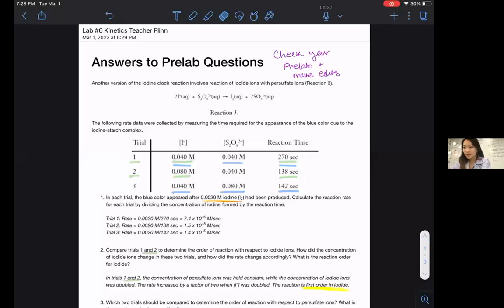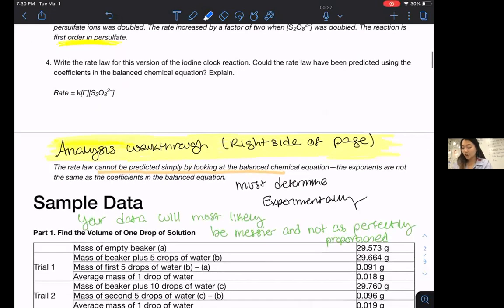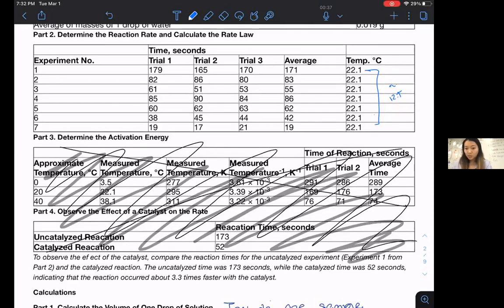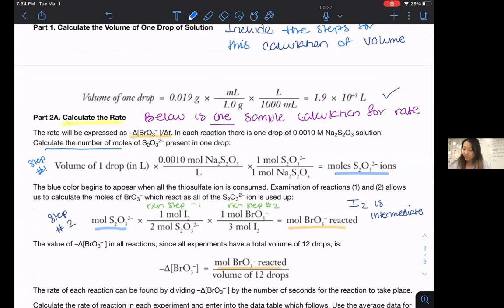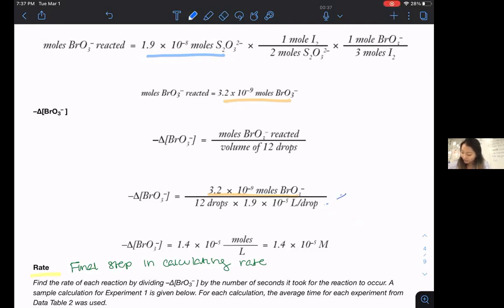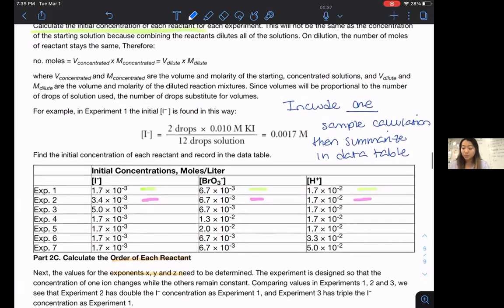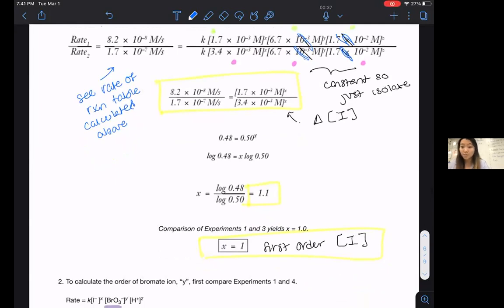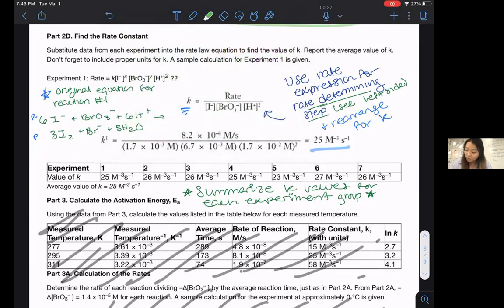AP Unit 5 Lab #6 Kinetics Video instructions for Data Analysis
Lab #6 is heavy with data calculations for rate law expression and constant. See the walk through. Find digital pdf on Chemistry Website and Agenda.